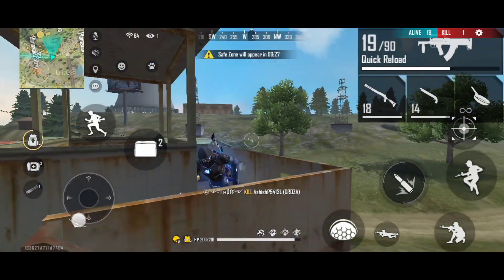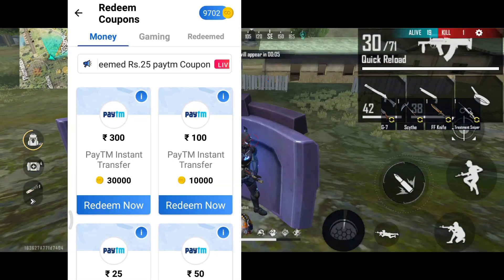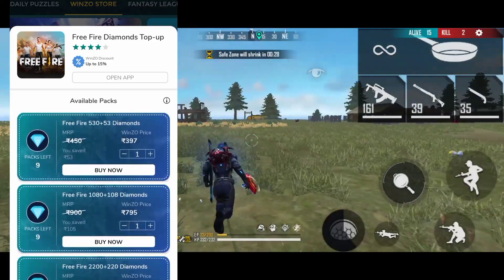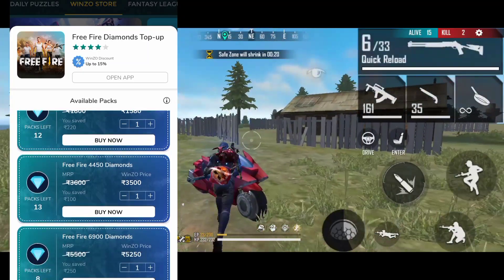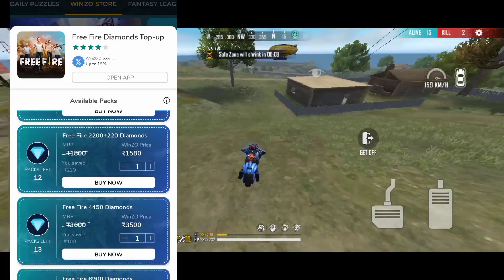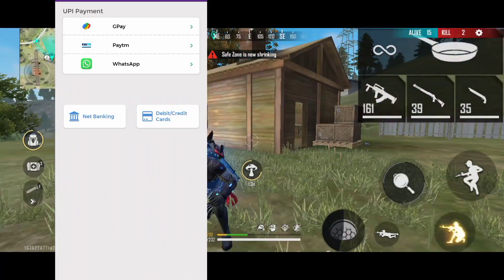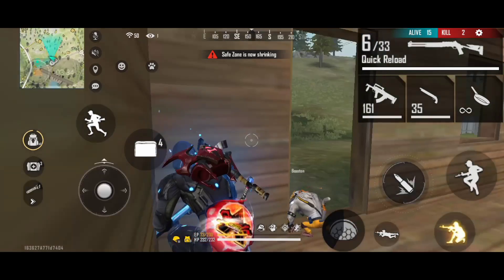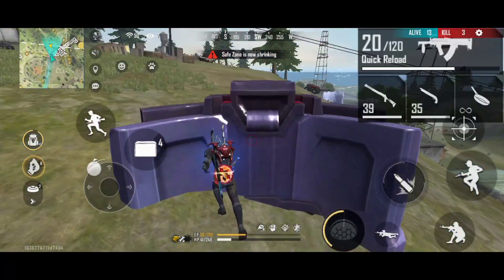Rooter app redeem proof tamil|Rooter app diamonds tamil|Rooter app pending problem tamil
winzo app link
(use this link for bonus)